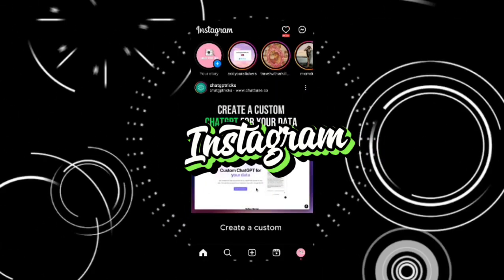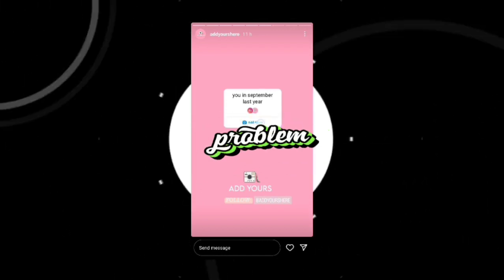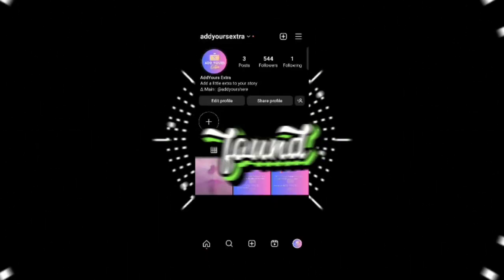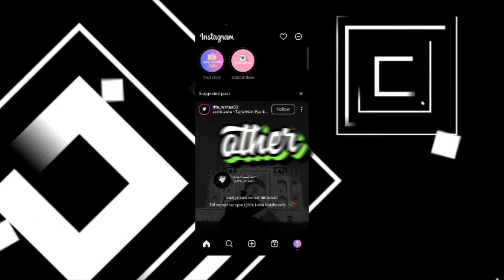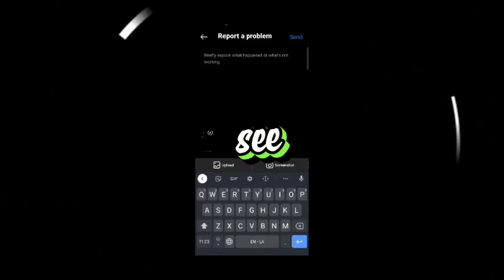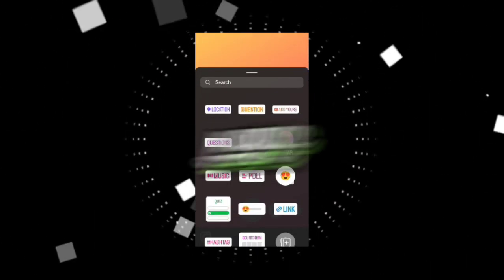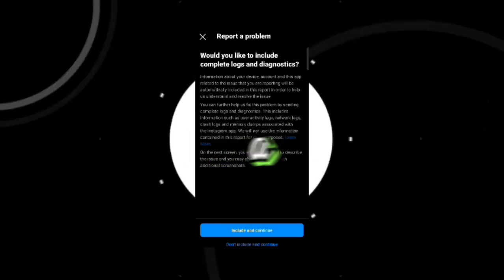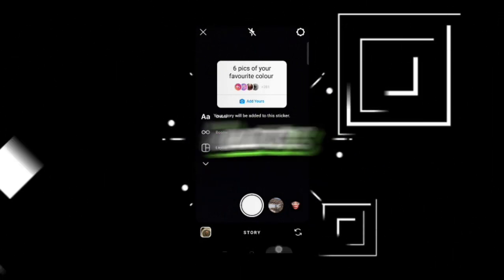How to fix add yours option not working on instagram | Add yours on instagram story not working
Keywords searches:

How to get add yours option on instagram
how to fix add yours option not working on instagram
add yours Instagram not working 2023
add yours option not working on story Instagram
add yours option instagram not working
how to get add yours option in Instagram
how to fix add yours option not clicking on story
not able to click on add yours option Instagram 2023
how to get add yours option on instagram 2023